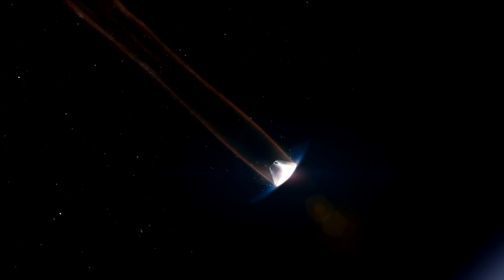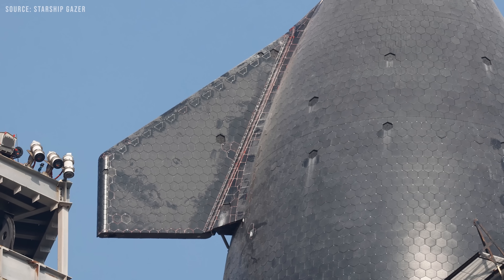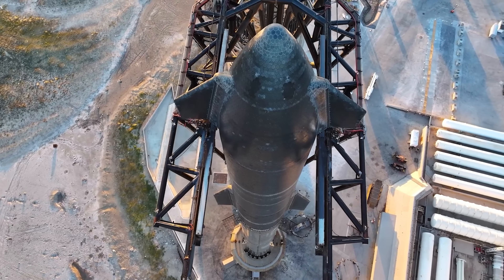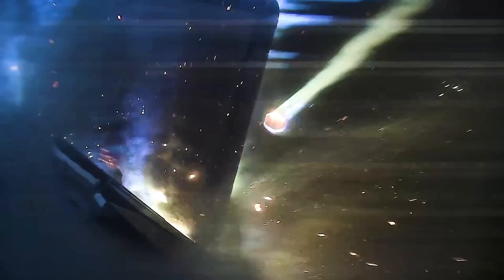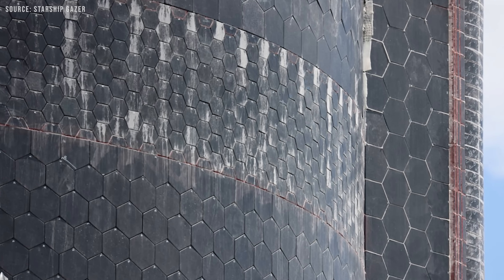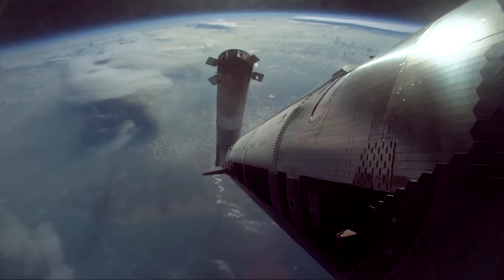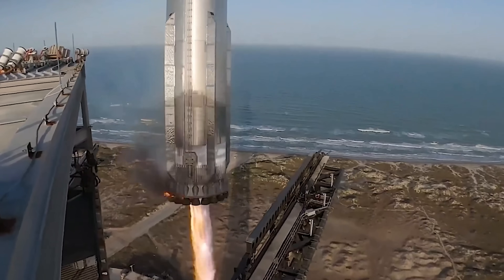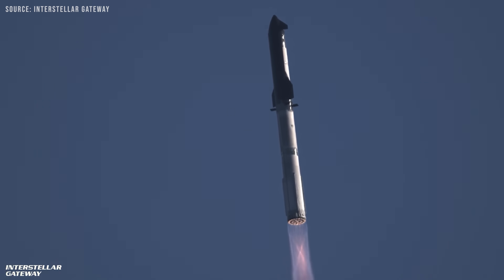Elon Musk revealed Inside New SpaceX Starship Heat Shield to Break the Physics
When a spacecraft returns from space, it essentially becomes a blazing fireball, hurtling through Earth’s atmosphere at incredible speeds. That’s why any vehicle that wants to survive this process needs a thermal protection system. Traditionally, these systems are designed to sacrifice themselves, requiring replacement after each mission.
But SpaceX is changing the game. With Starship, they're developing a heat shield that doesn’t just protect the vehicle but is also strong enough to protect itself—reaching a level of rapid reusability never seen in spaceflight before.
So, let’s dive in today and see what secrets the Starship heat shield is holding.
When SpaceX was working on the heat shield for Starship, they actually learned a lot from the Space Shuttle’s design. Honestly, that’s not surprising—SpaceX often studies older spacecraft to figure out what worked and what didn’t. From an engineering point of view, the Space Shuttle was an incredible machine, built by some of the smartest minds of its time.
If you compare the heat shields on Starship and the Shuttle, you'll notice some clear similarities. The material and coating used on Starship’s tiles are very similar to a type of tile the Shuttle used in its later years, called AETB with TUFI coating. TUFI stands for Toughened Uni-piece Fibrous Insulation. It’s a more durable kind of tile coating that was made to handle impacts better and resist water. It replaced the older, more fragile RCG (Reaction Cured Glass) coating, although TUFI was heavier, so NASA didn’t use it everywhere on the Shuttle.
Starship’s tiles have been found to contain materials like silica, alumina-borosilicate, and aluminum oxide—pretty much what you'd expect from those AETB-style tiles. The black coating helps block infrared heat, and the fibrous material underneath is designed to handle extreme temperatures during re-entry.
One cool thing you can spot during Starship’s re-entry is a glowing blue plasma around the ship. That blue glow comes from borosilicate in the tiles, which burns blue at high temperatures. Borosilicate is a special type of glass that doesn’t expand or crack easily when it heats up quickly, which makes it perfect for dealing with the intense heat of coming back through the atmosphere.